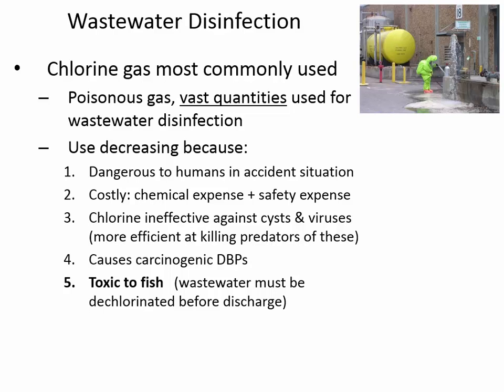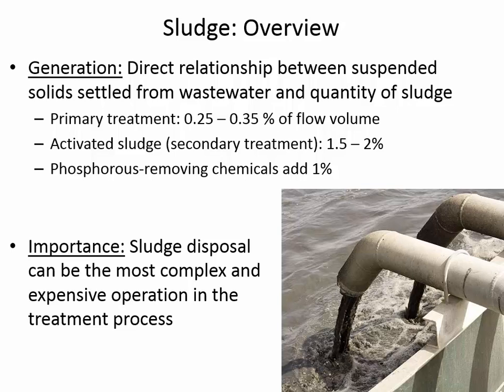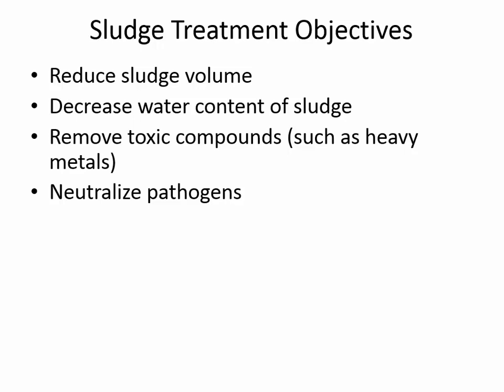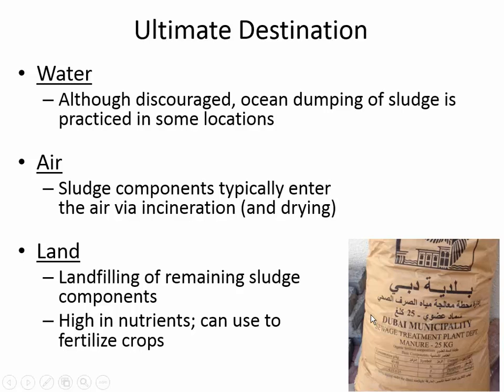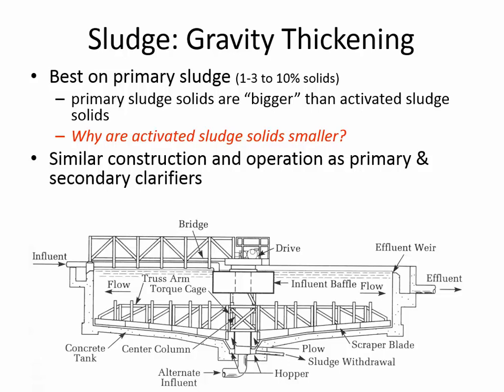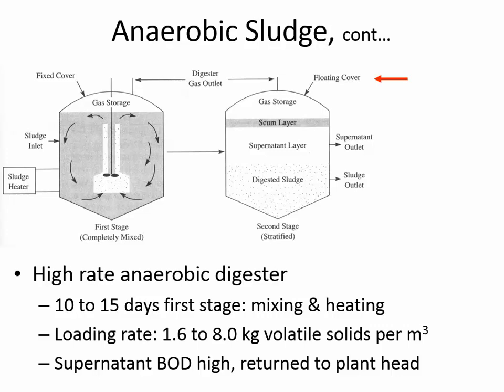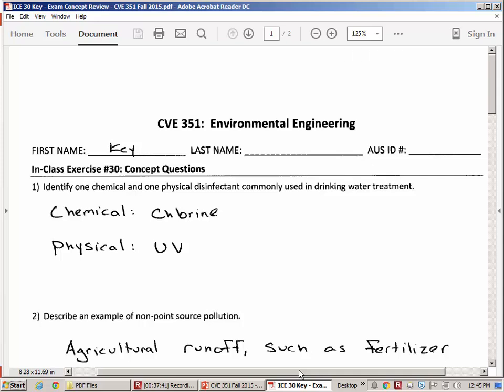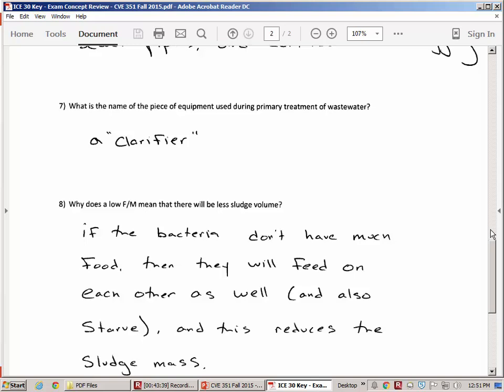CVE 351 - Class 30 (Wastewater Disinfection and Sludge Treatment) 22 Nov 2015